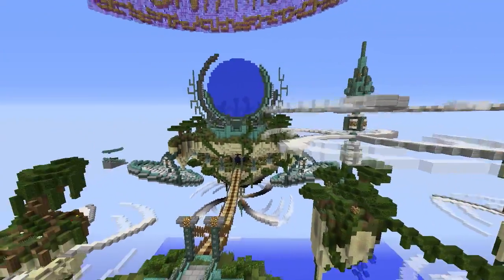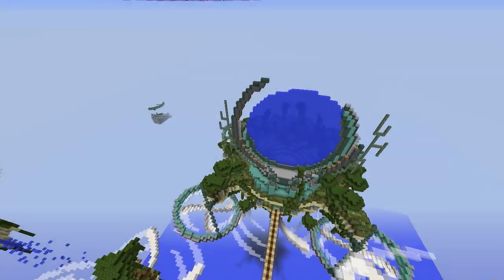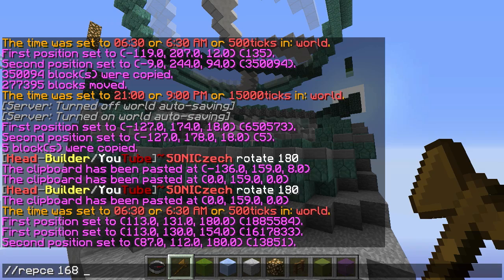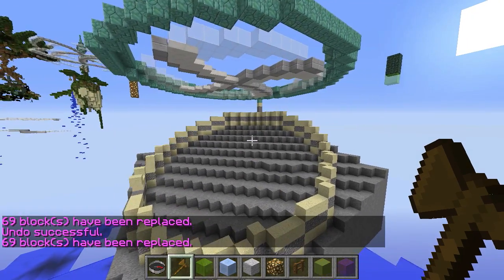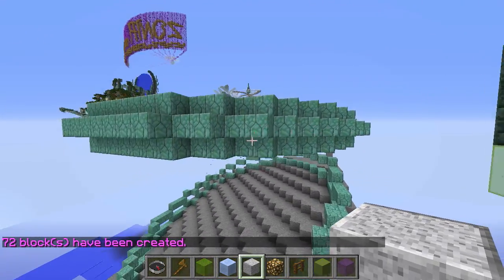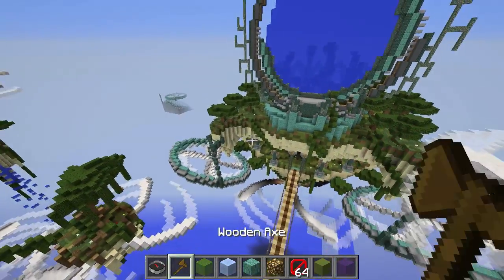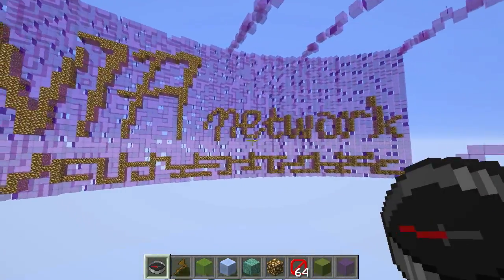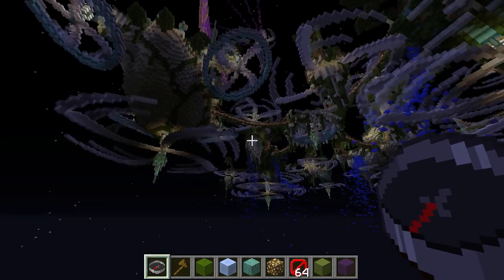SONICzech's Creative blog #3 - hub portal and holograph sighn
Hey guys! The hub is finally finished! I have added the protal island and a holograph with the server name.

Server of the hub spawn: Play.zonianetwork.net